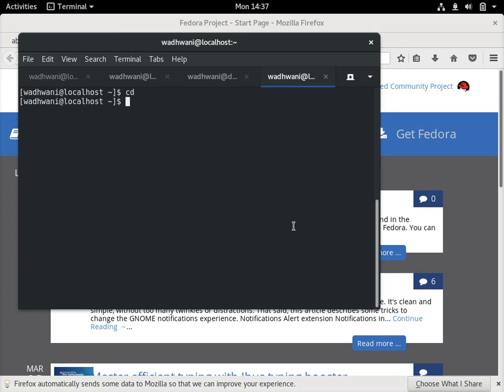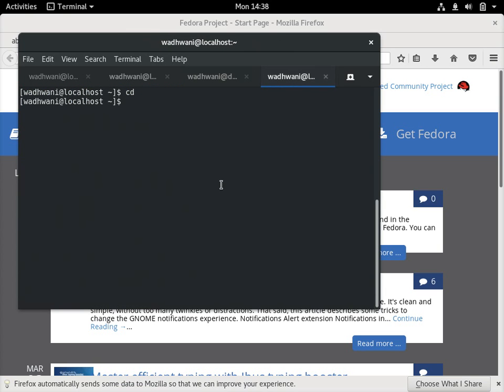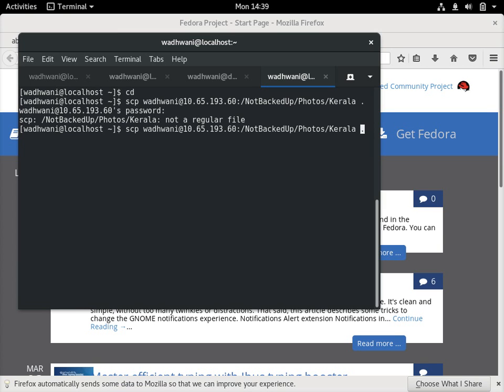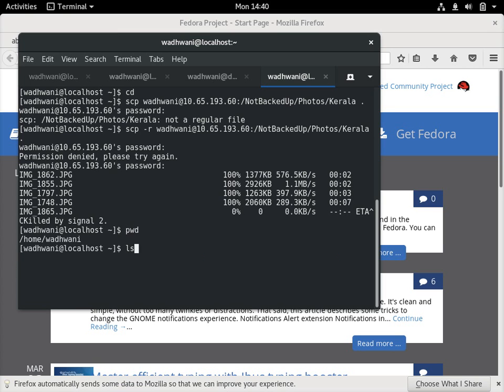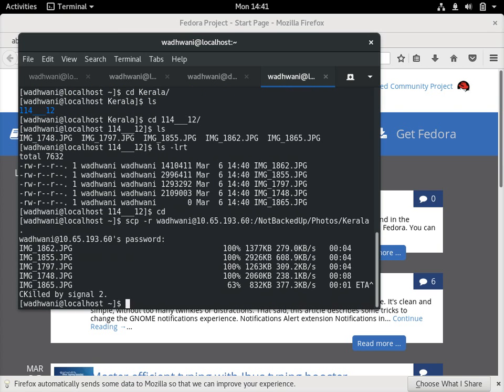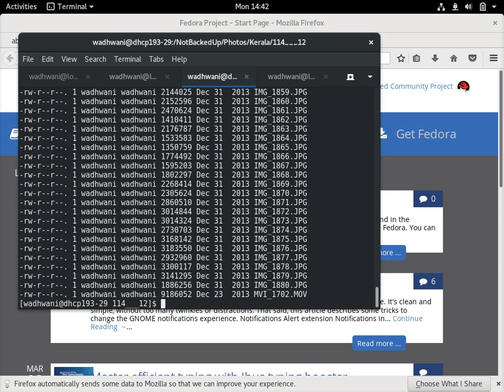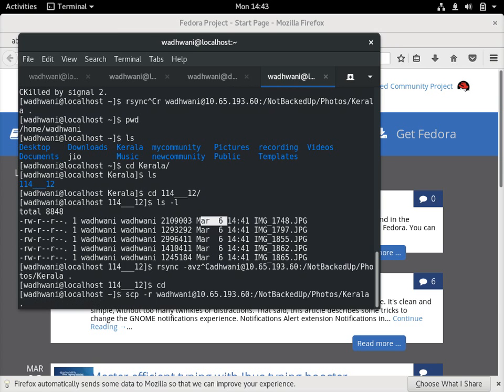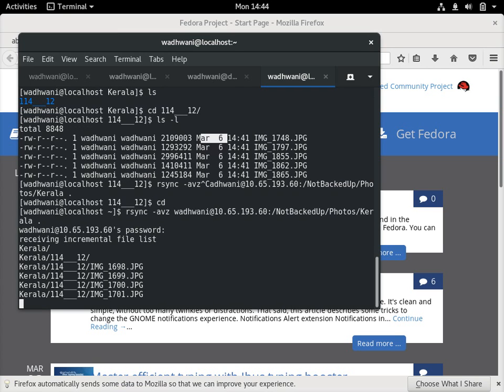Learn Linux - 18 network commands 6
rsync